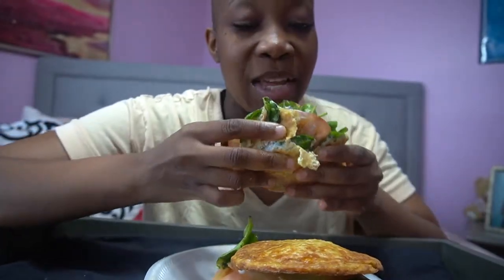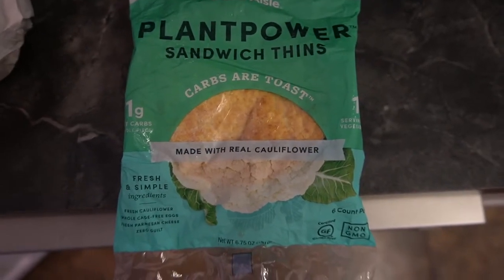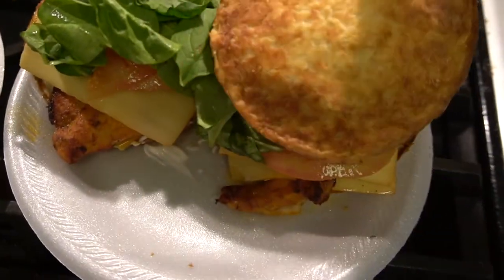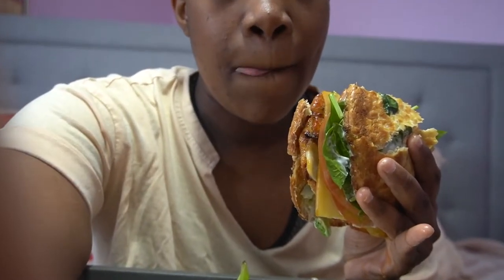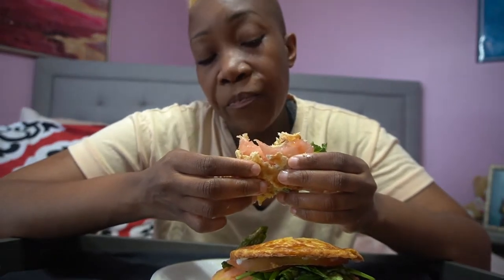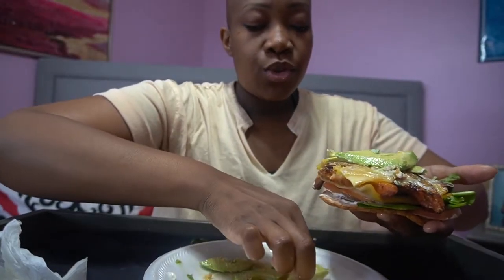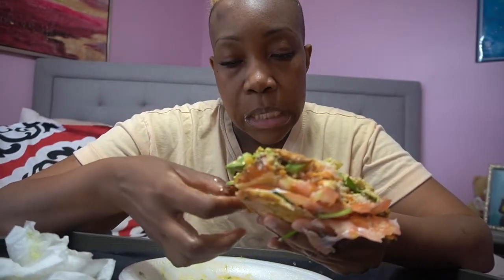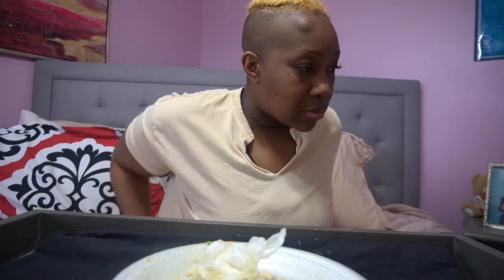Sandwich Mukbang Eating @9.26. How to make cajun catfish sandwich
Today i'll be showing you how to make a cajun catfish sandwich and we will be testing out the new cauliflower bread thins by outer aisles.
This sandwich is so tasty and juicy and you know the messier the better Mmmm...